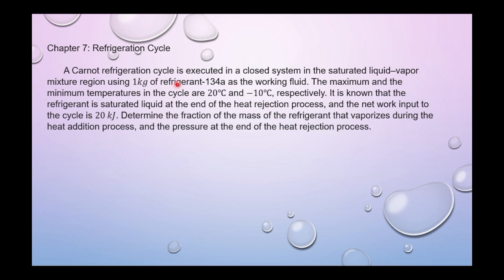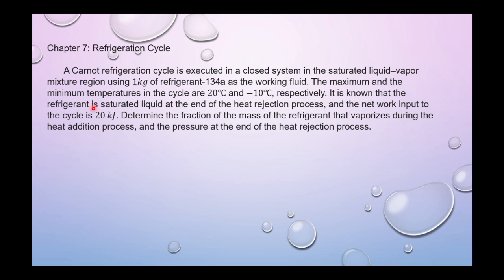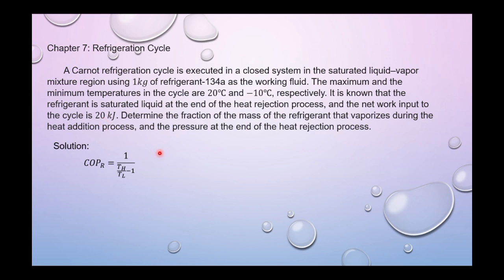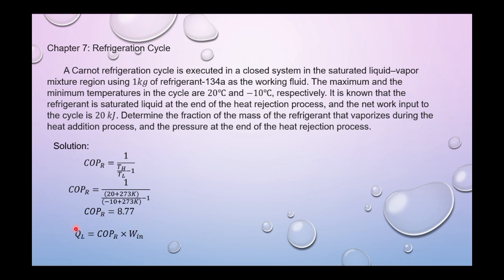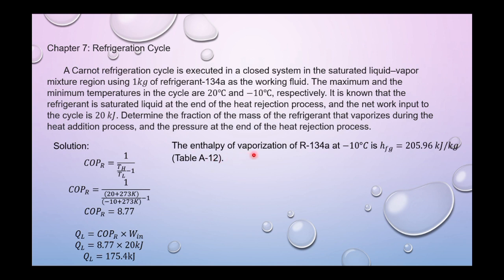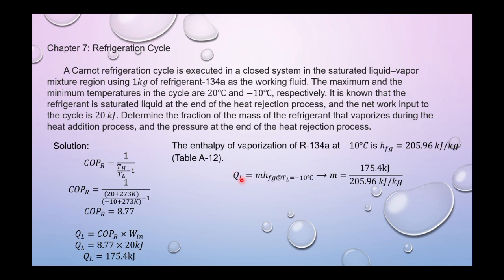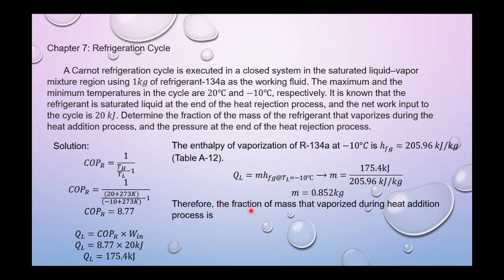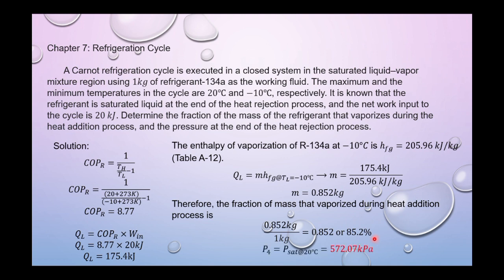Jagonos | Chapter 7 | Refrigeration Cycle